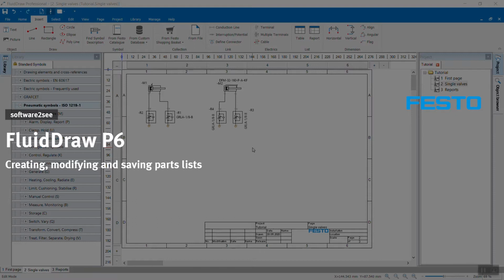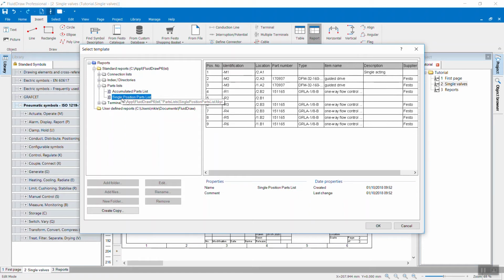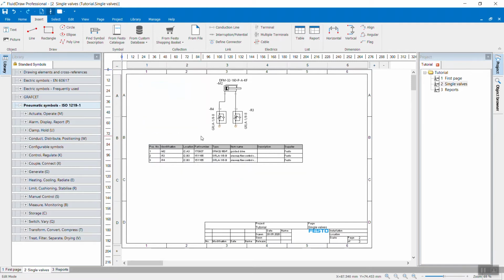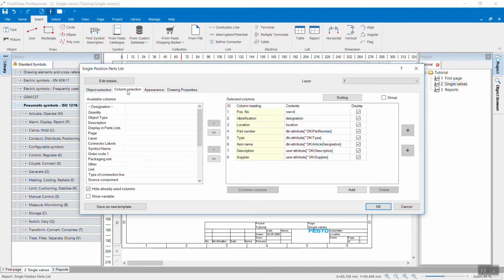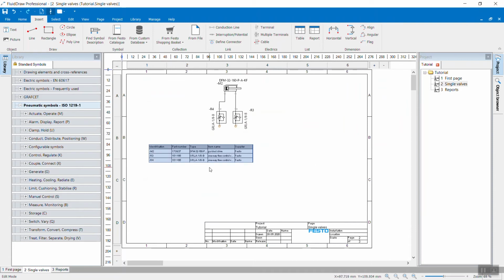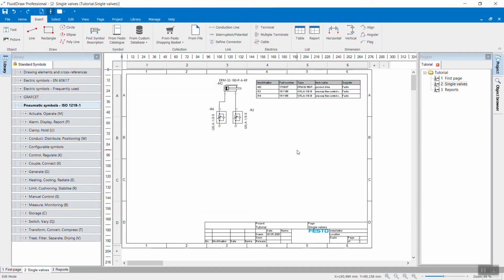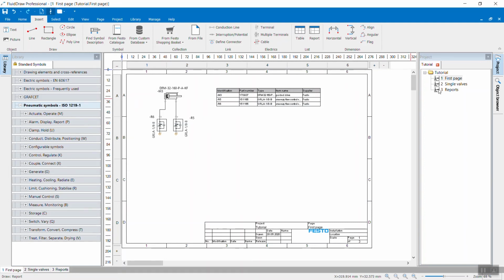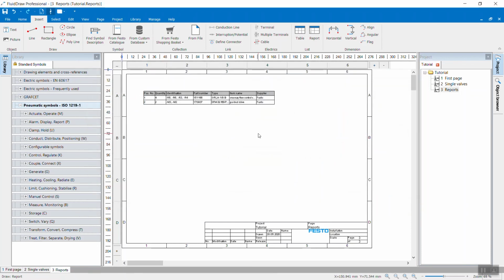FluidDraw P6: Creating, modifying and saving parts lists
This Festo software2see video is about FluidDraw P6.

In concrete terms, you will learn the following in the tutorial:
- How to insert a parts list
- How to modify the parts list to fit to your needs
- How to save the partslist as a template for reusing it

This video shows the instructions at the following products as an example:
- FluidDraw P6.1

Further information and helpful links
Festo App World
Festo spare parts catalogue | spare parts, repair instructions | dimensions and torques
Festo Support Portal | product information and user documentations

Safety instructions
These instructions were created as sample instructions with a definite product configuration. They are only provided as an aid for work on other product configurations; they do not claim to be complete nor correct, but provide non-binding additional information. For this reason, data contained in these instructions do not represent ¬guaranteed specifications in the legal sense, particularly with regard to functionality, ¬condition or quality. The information in these instructions serves only as basic information for the implementation of a specific, hypothetical application. It is in no way ¬intended as a substitute for the operating instructions of the respective manu¬facturers. Nor does it replace design and testing of the respective application by the user.
These instructions have been prepared with care. Festo SE & Co. KG does not, how¬ever, accept any liability for any errors in these repair instructions or their consequences. Likewise, no liability is accepted for direct or consequential ¬damage resulting from incorrect use of the products and tools. Users of these instructions (function and application) must themselves verify that all of the functions described herein also work correctly in the application. Even after examining these instructions and using the specifications contained herein, users are nevertheless solely responsible for their own application. ¬Prior to, during and after the work, all the country‘s applicable guidelines, regulations and directives must always be complied with, particularly those governing ¬occupational safety, safety engineering and interference suppression, as well as the stipulations contained in these operating instructions (these can be found at ¬ and, where applicable, written repair instructions.
Prior to starting work you must read and understand the safety instructions and the instructions for handling the product in full. You must also ensure ¬compliance with these instructions at all times whilst carrying out your work. Should you have any questions or concerns, please contact Festo SE & Co. KG directly. Do not start work until these questions or concerns have been clarified.
Defects resulting from the improper handling of devices and modules are excluded from the warranty. The data and information specified in these instructions should not be used for the implementation of safety functions relating to the protection of personnel and machinery. Hardware, software, operating systems and drivers may only be used for the ¬applications described, and only in conjunction with components recommended by ¬Festo SE & Co. KG. Only qualified specialized personnel who have ¬undergone ¬training and instruction are permitted to install, repair and commission the equipment; such work must be carried out in accordance with the operating ¬instructions for the products concerned.
Some protective devices are taken out of operation during maintenance and repair work. They must be properly reinstalled and put back into operation immediately after the work has finished, and their correct functioning must be checked. No liability whatsoever shall be accepted for (subsequent) damage caused by noncompliance.